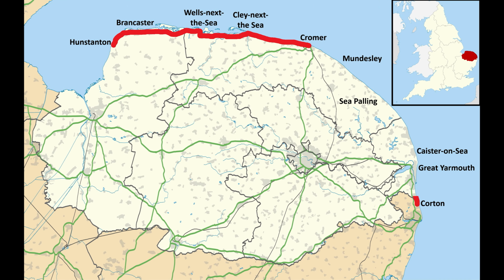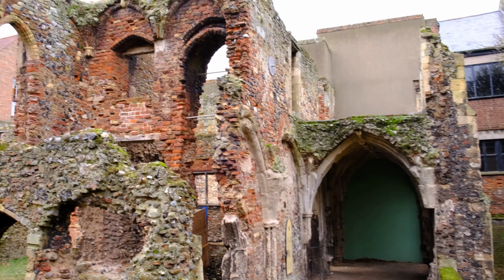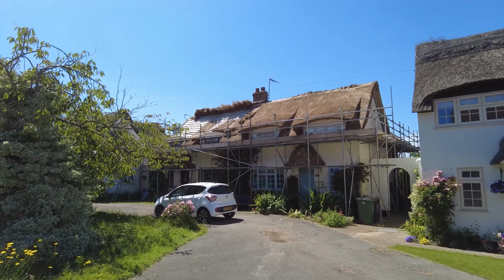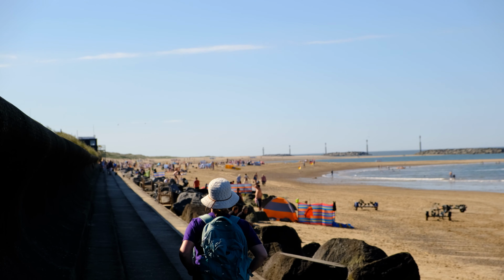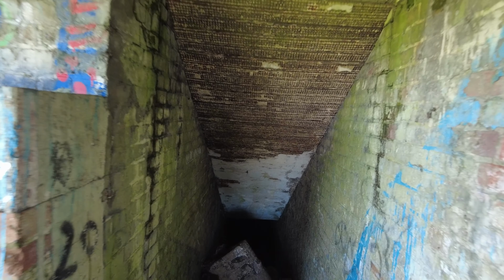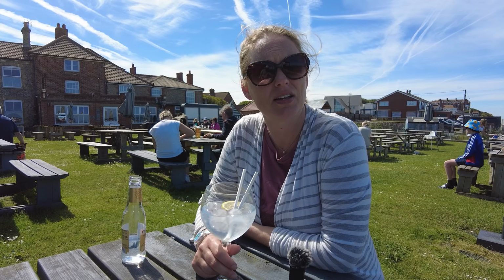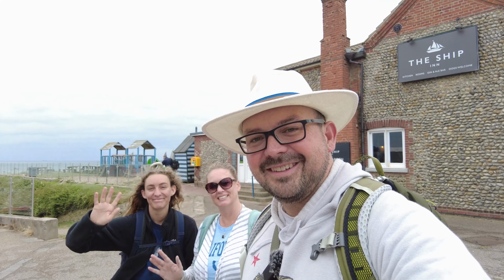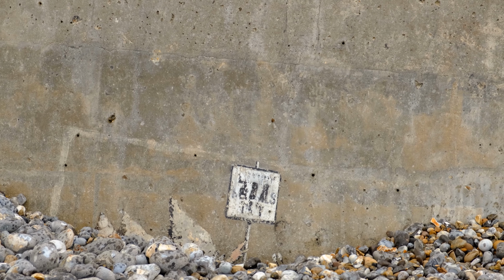Norfolk Coast Path Part 2: Walking West from Corton to Cromer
Join us as we finish off the Norfolk Coast Path, this time heading north and west!